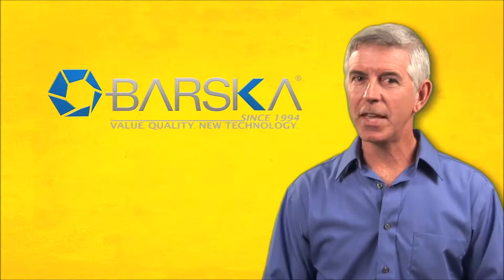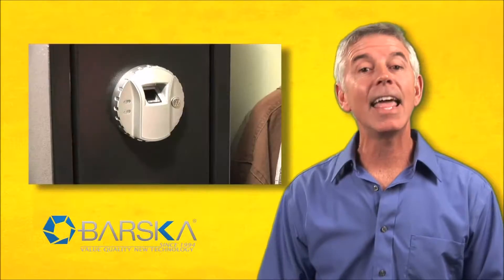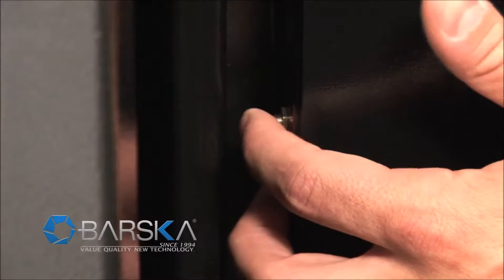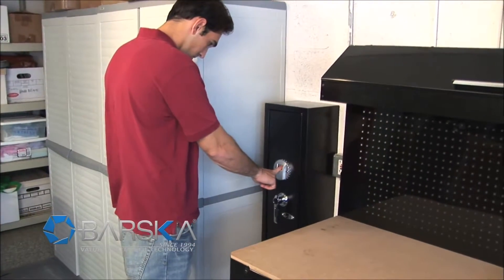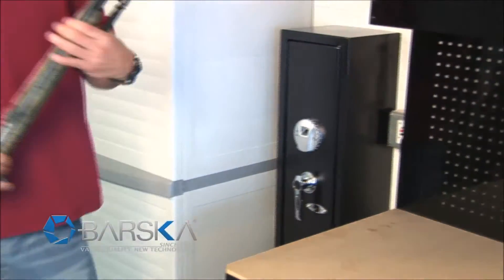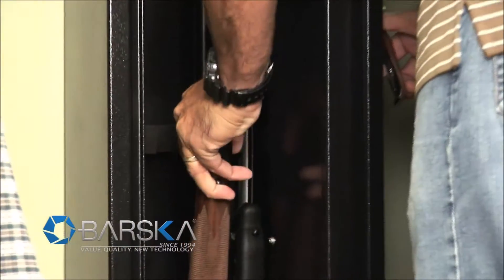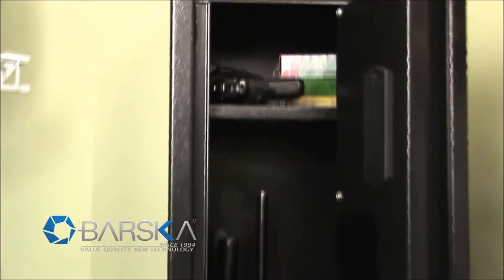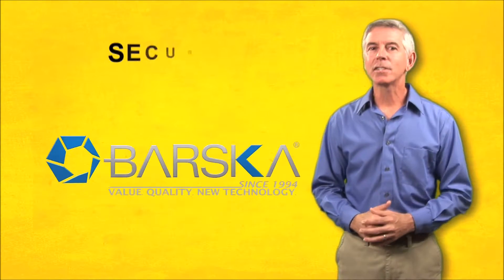Barska AX11780 Extra Large Biometric Rifle Safe